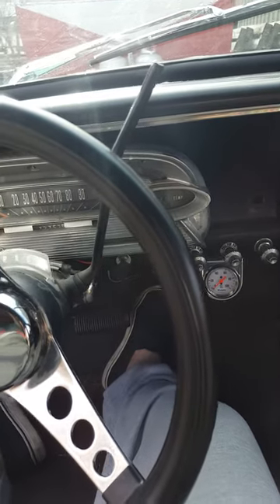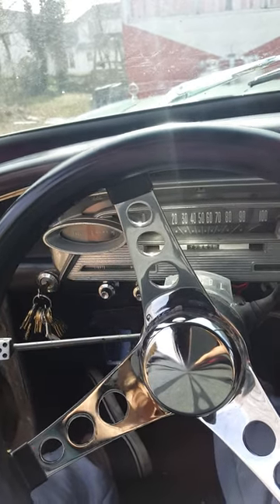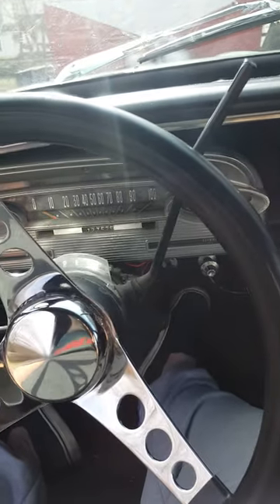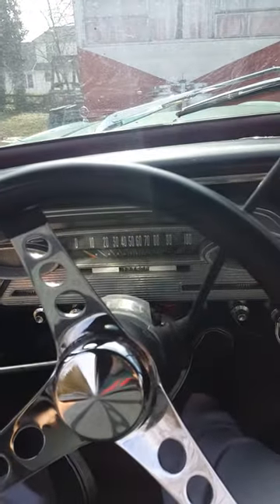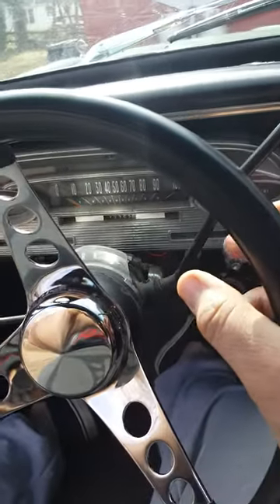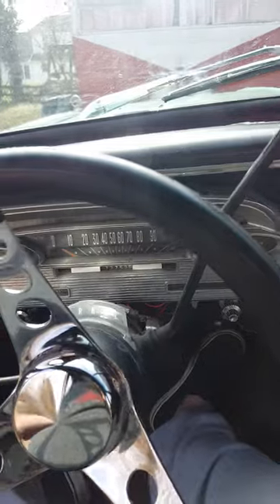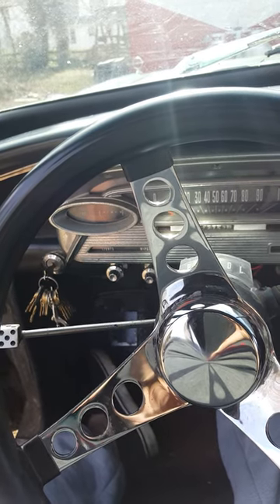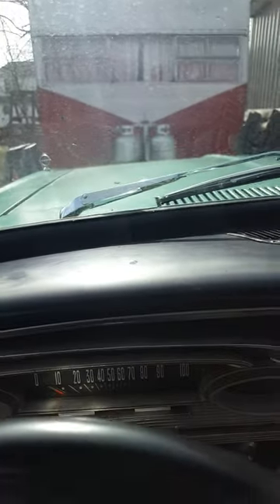Another 61 Comet cold start